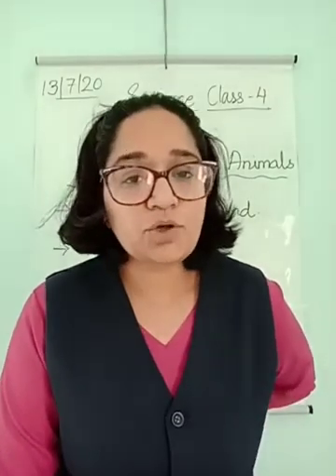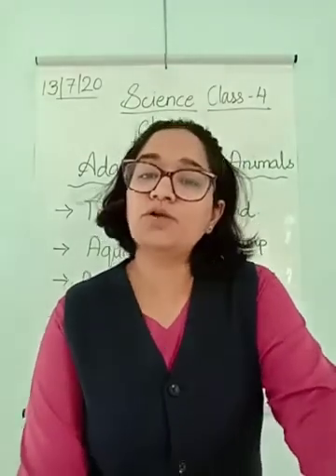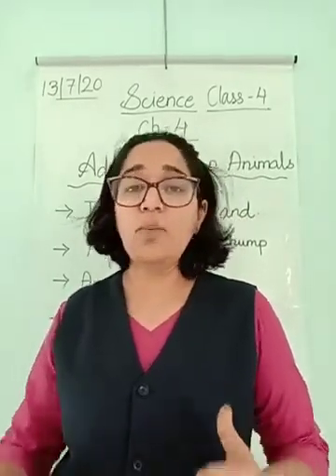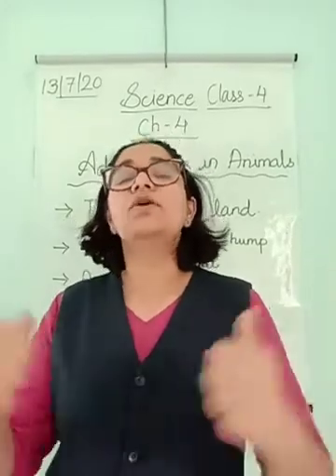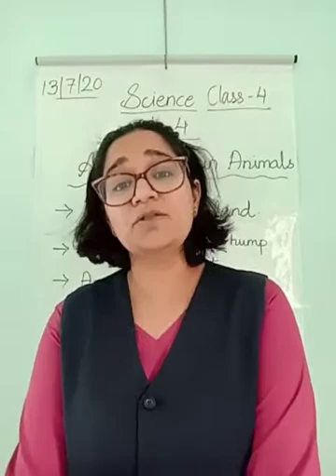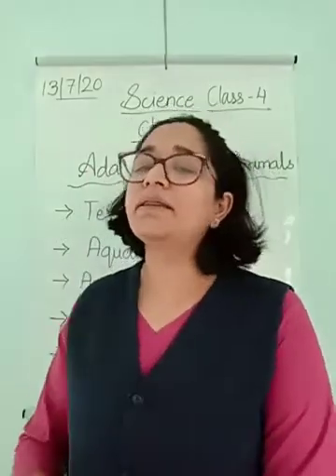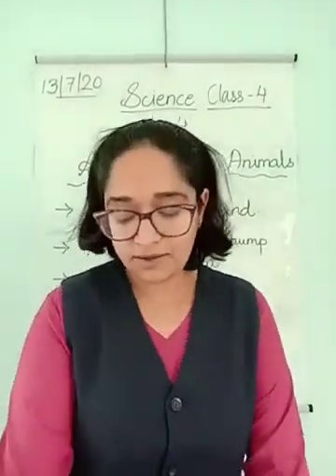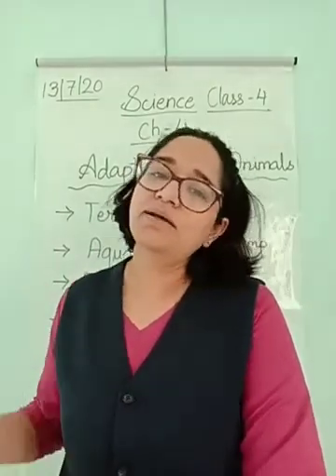CLASS 4 SCI CH 3 PART 4 DT 14 07 2020